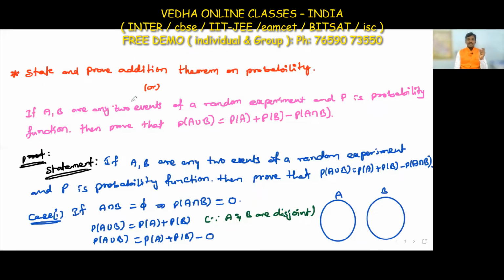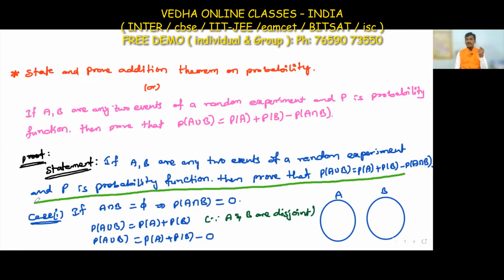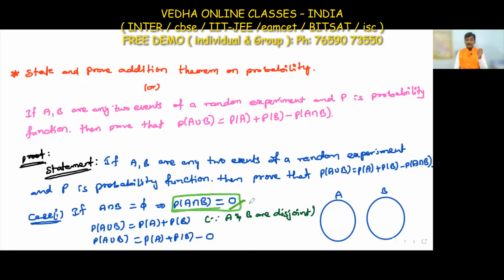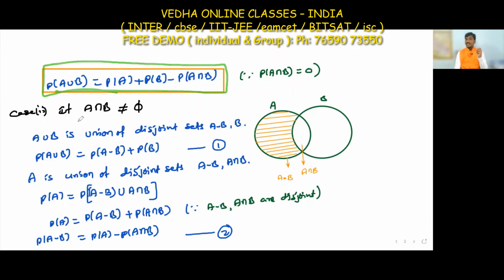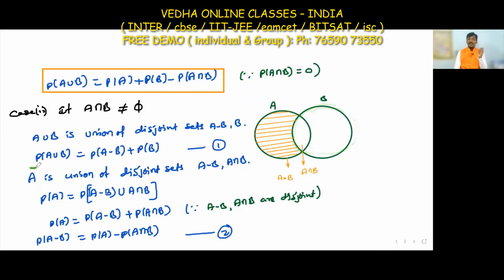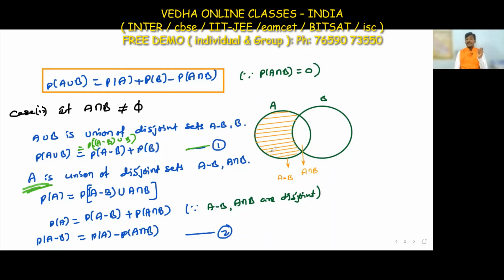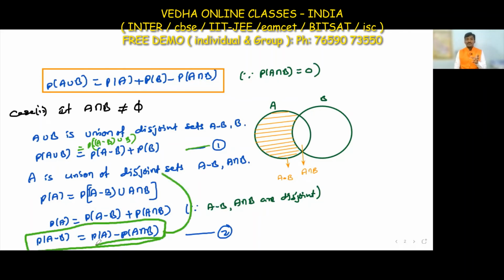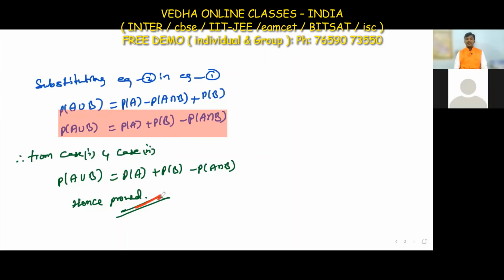PROBABILITY, Addition Theorem On Probability, imp LAQ's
AdditionTheorem: Statement: If A and B are any two events then the probability of happening of at least one of the events is defined as P(AUB) = P(A) + P(B)- P(A∩B).

4. COURSE VIDEOS: Addfree LEARNING in a systematic order, Chapterwise,

LINKS:

1. fast calculation techniques - VEDIC MATHEMATICS, USEFUL for every student for competitive exams as well as ACADEMIC exams.